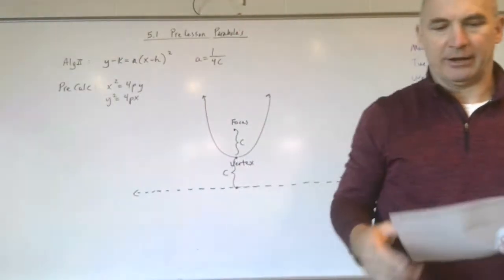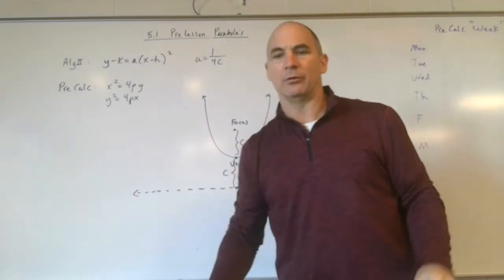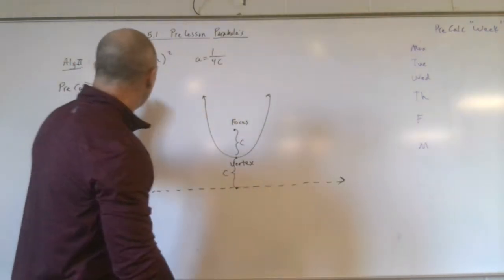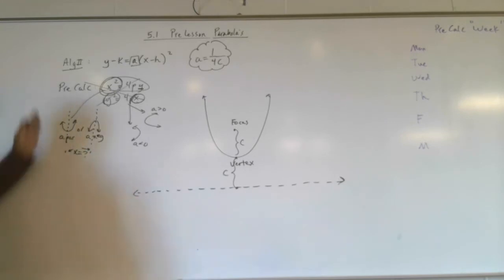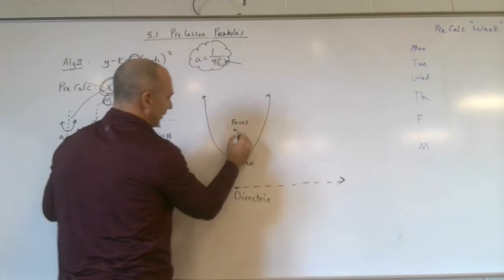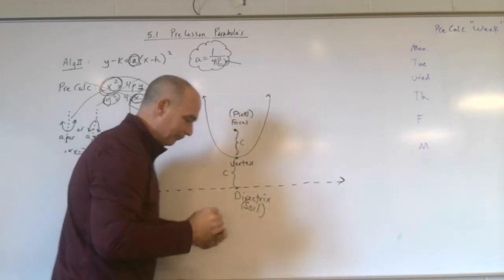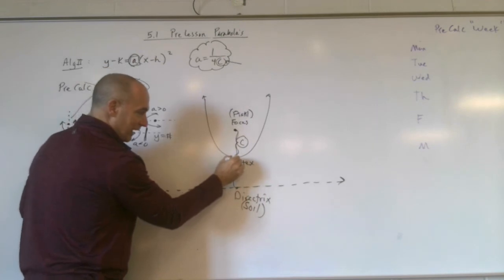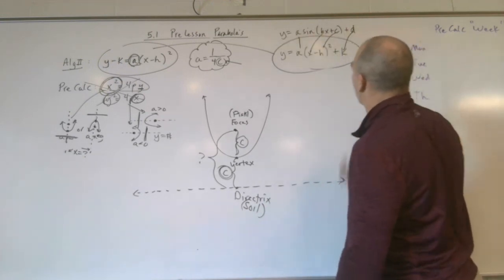5.1 Day 1: Parabolas (Pre lesson)